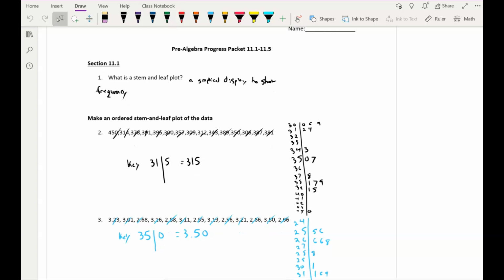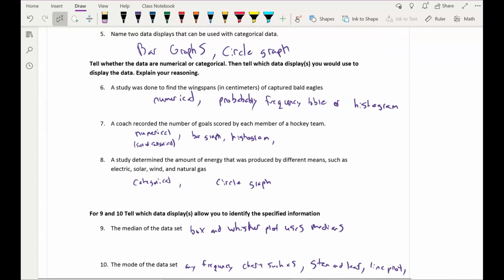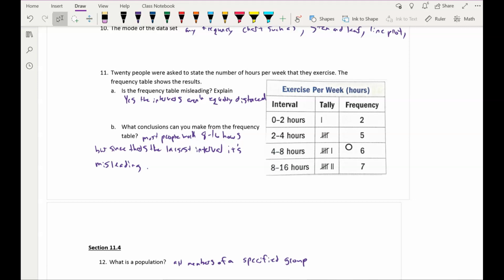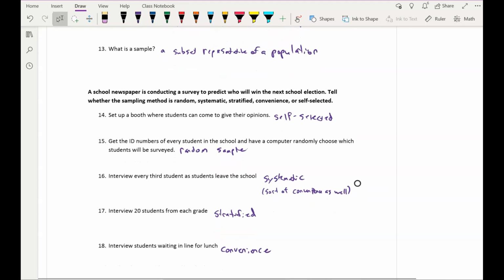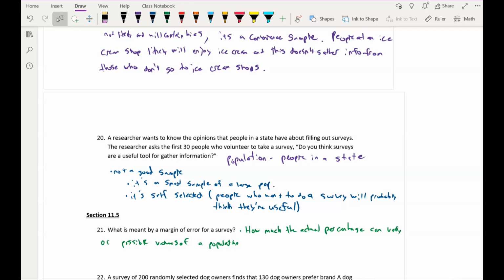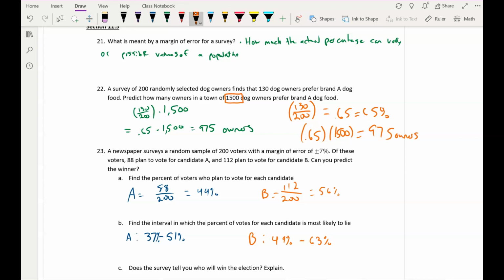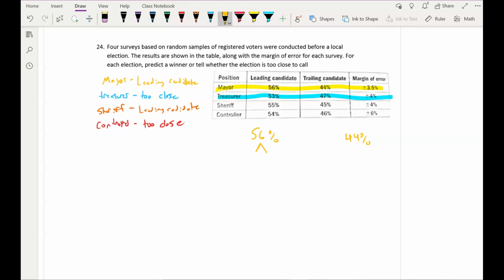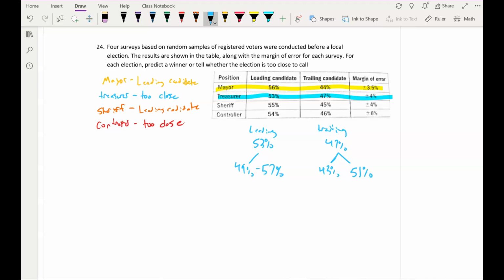Pre-Algebra Worked Examples PP11.1-11.5